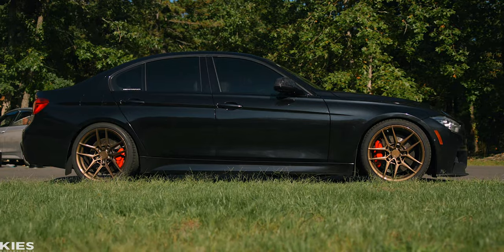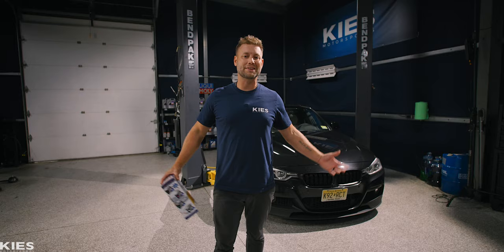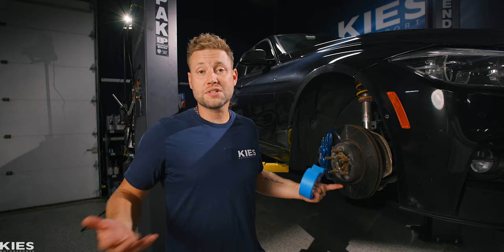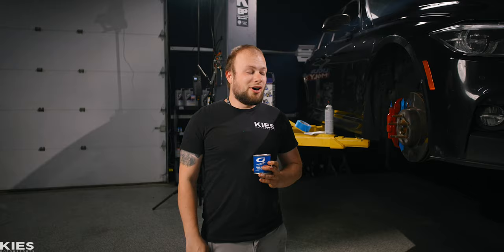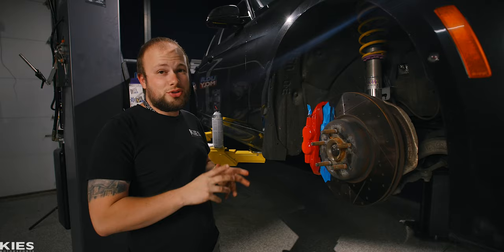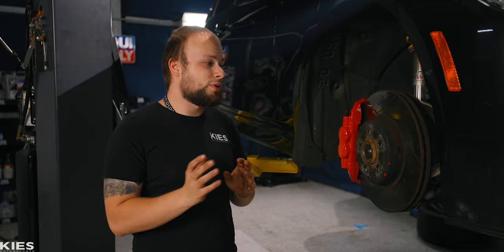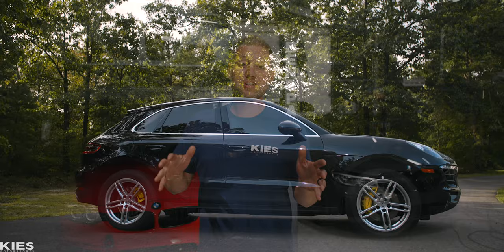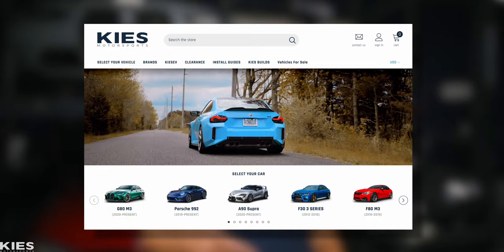🎨 Painting your BRAKES the EASY and AFFORDABLE way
- CHAPTERS -
00:00 - The BEST way to PAINT your brake calipers
00:40 - STEP by STEP D.I.Y.
03:14 - FINAL RESULTS (red)
00:00 - G2 Paint for Porsche
00:00 - (yellow) FINAL RESULTS

Links to the TOOLS we used today:
Wera Tool Kit
Flexible Driver

In today's video, we are painting both Gary's BMW 340i brake calipers (red) and Ray's Porsche Macan brake calipers (yellow) with the affordable and super easy G2 Paint found at our website, KIES.com. As you can see, this is quick and easy D.I.Y. that you can even do on your driveway at home!